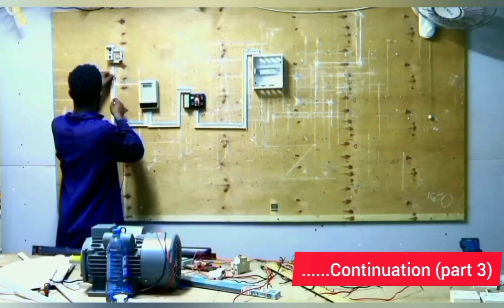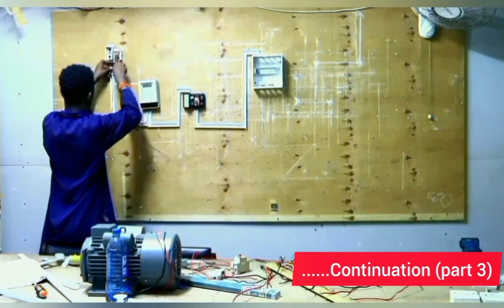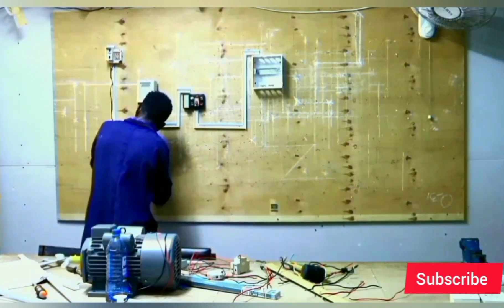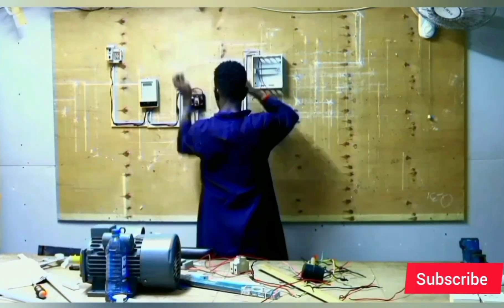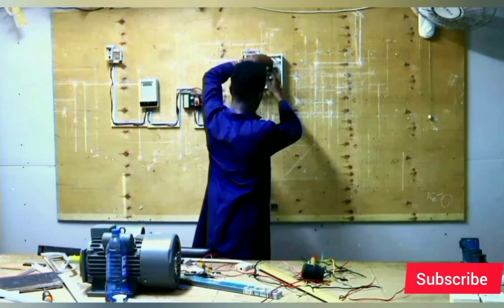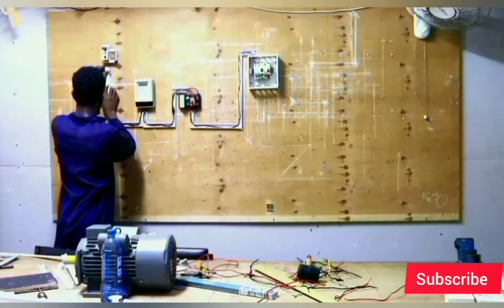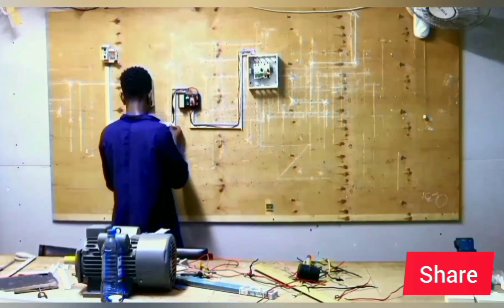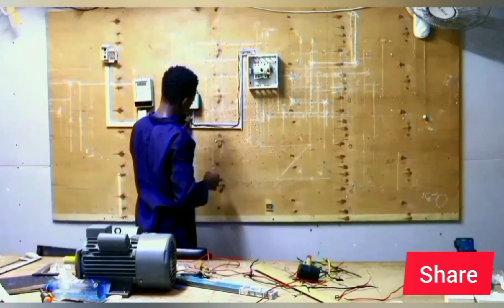HOW TO INSTALL SINGLE PHASE DOMESTIC WIRING, PRACTICAL.(Pt.3)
THIS PRACTICAL SHOWS HOW TO INSTALL SINGLE PHASE WIRING IN  YOUR HOUSE WITH BOTH,COOCKER SOCKET, SOCKET OUTLETS AND LIGHTS.